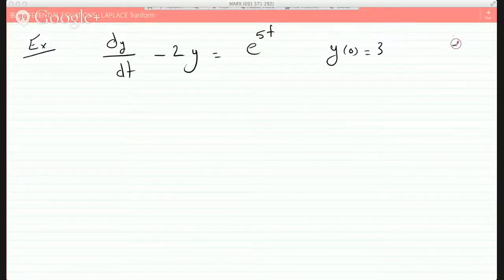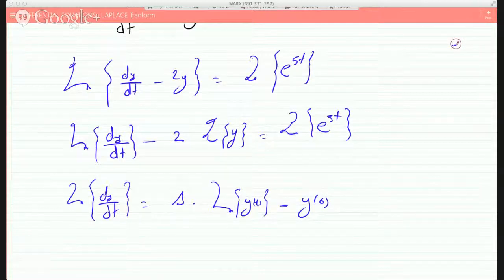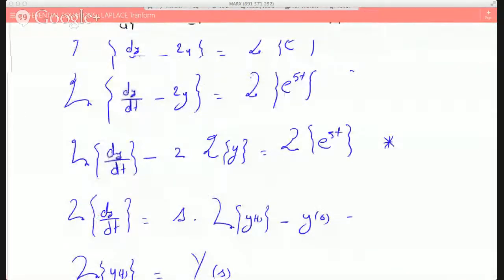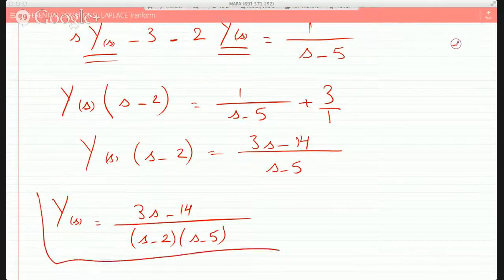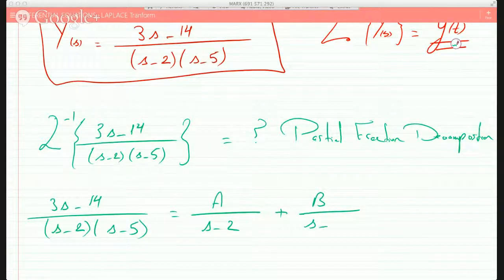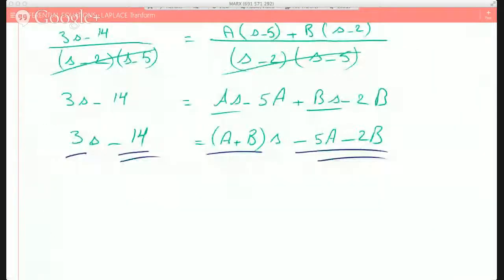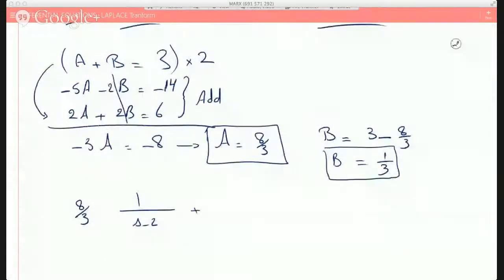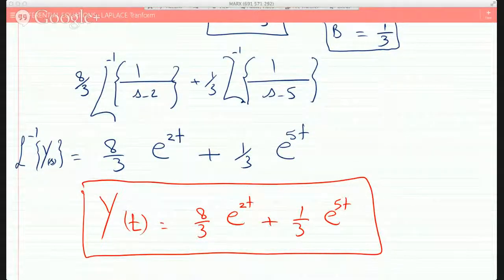Using Laplace Transform to solve a first order non-Homogeneous Differential Equation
Differential Equation
PARTIAL FRACTION DECOMPOSITION is illustrated in the process